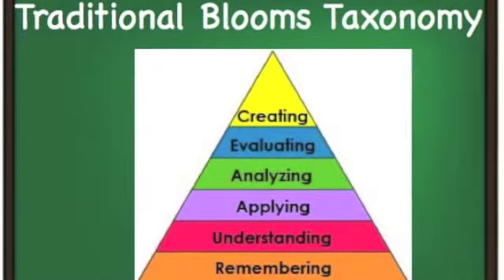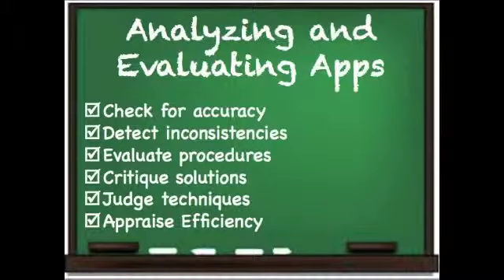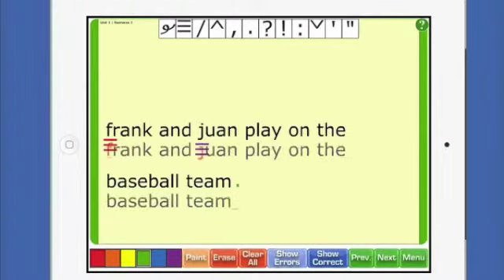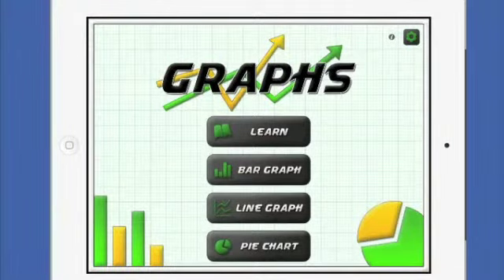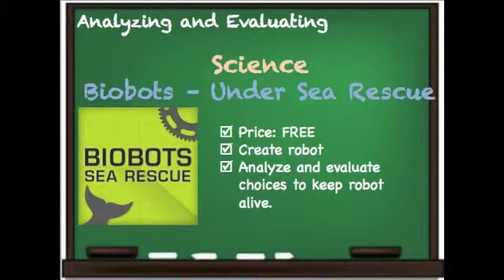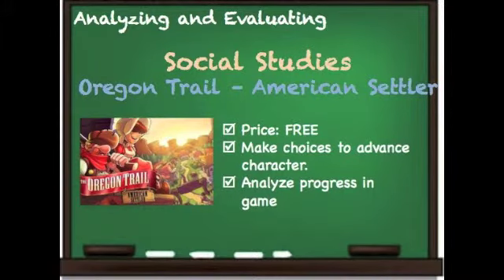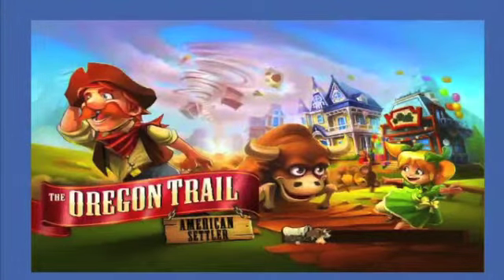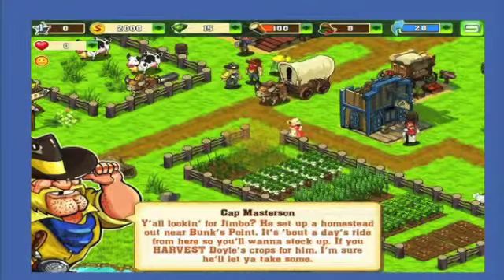Analyzing and Evaluating - iPads in the Classroom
Using analyzing and evaluating apps on iPads in the classroom